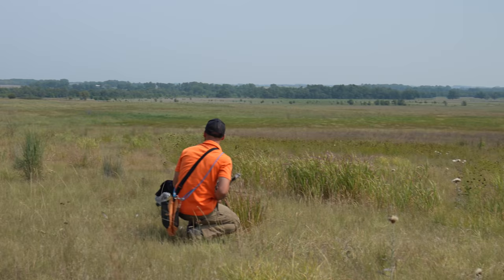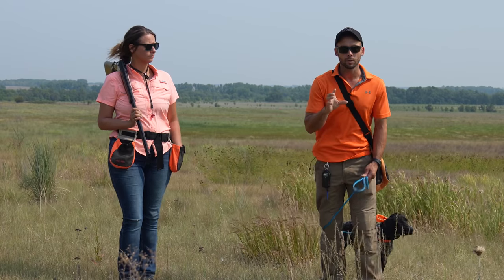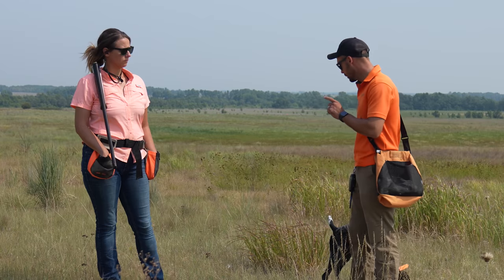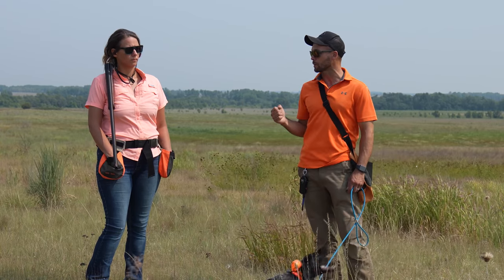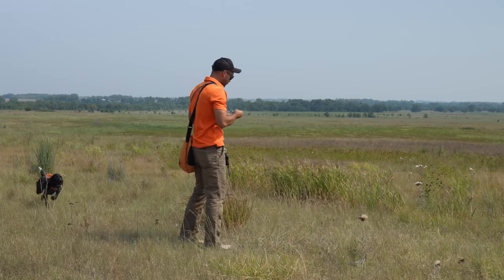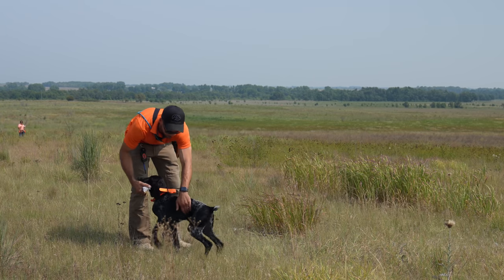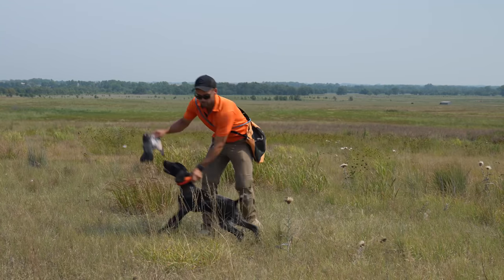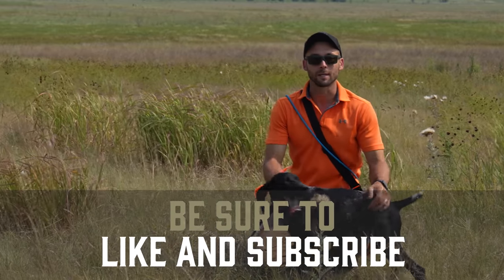Avoid These Mistakes While Introducing Your Dog to Gun Fire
00:25 - Introduction
01:05 - Gunfire Intro Training Session Set Up
03:25 - Purpose Of Gunfire Intro
03:40 - 1st Mistake People Make
05:03 - 2nd Mistake People Make
05:46 - 3rd Mistake People Make
08:33 - 1st Dead Bird Toss
09:02 - 2nd Dead Bird Toss & 1st Shot
09:58 - 3rd Dead Bird Toss & 2nd Shot
10:26 - Move Gunner Closer
10:40 - Switch To Live Bird
11:30 - 1st Live Bird Toss & 3rd Shot
11:53 - Move Gunner Closer
12:09 - 2nd Live Bird Toss & 4th Shot
12:38 - Training Session Recap

Welcome to Standing Stone Kennels! Learn today how to avoid these mistakes while introducing your dog to gun fire! This time we talk about the mistakes that people make on average and how you can avoid them! There are a lot of moving pieces while training a hunting dog and having a good game plan can make this all easier! As you work on training your bird dog or gun dog puppy it is important to follow the steps we have laid out. Finally, dog training is fun, but sometimes doesn't go as planned make sure to reach out if you have questions!

5919 W Pleasant Valley Rd